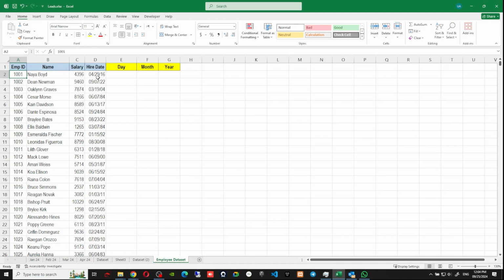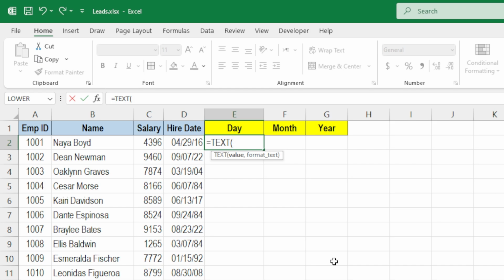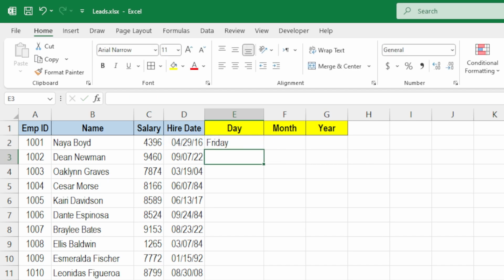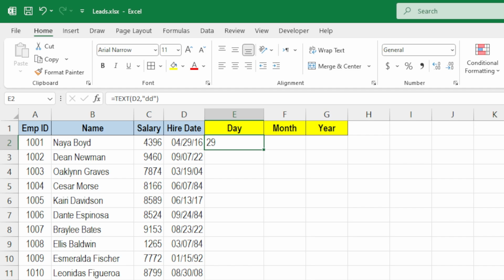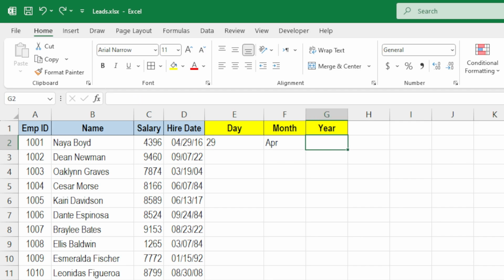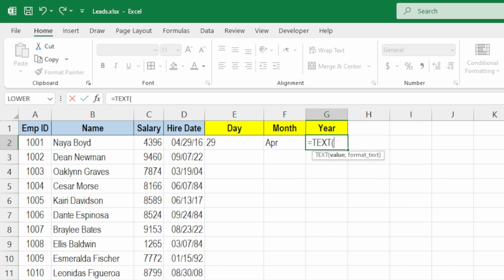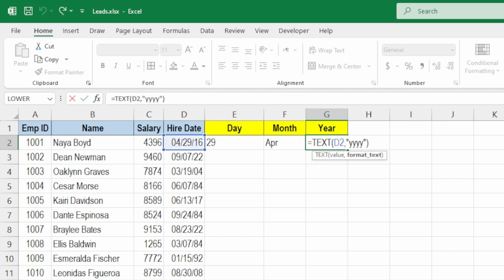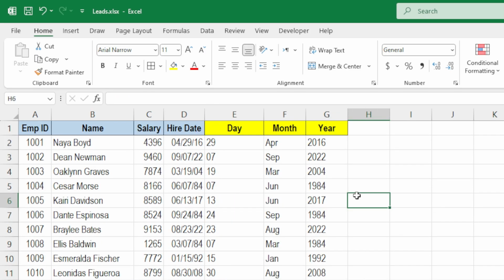How to Split Date into Day Month and Year in Excel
Hi,
In this video, I'll show you how to split a date into day, month, and year in Excel. Using this method, you can extract the day, month, and year from a date.
I'll also show you how to get the name of the day or value of the day, full month name, short month name or month number, and full year or short year, from a date in Excel.

🎞Timestamps🎞
00:00 Intro
00:33 Get Day from Date
01:26 Get Month from Date
02:06 Get Year from Date
03:01 Outro

I hope this video will be helpful to you.